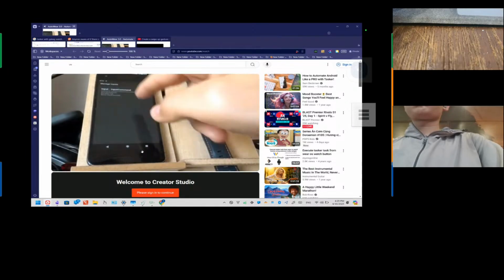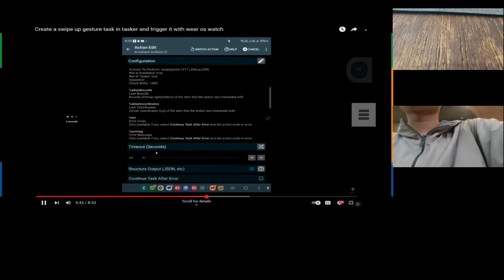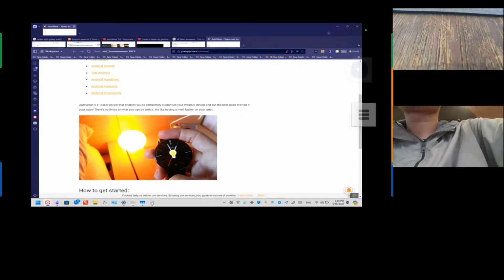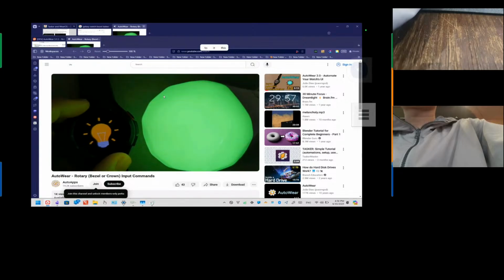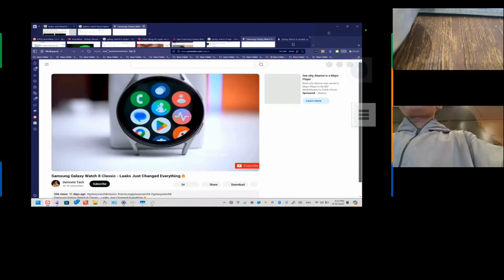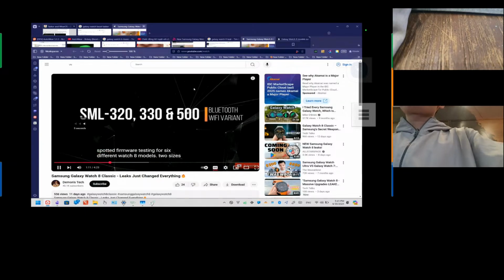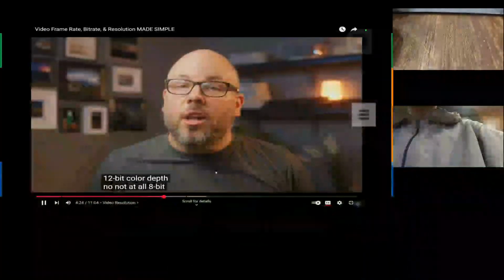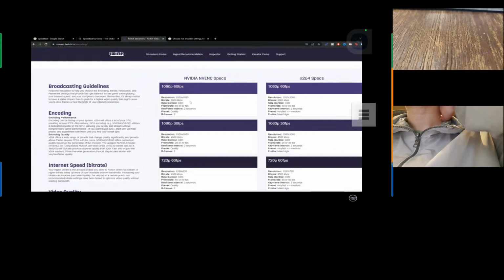go on stream and annotate 2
can it fetch the description with memex